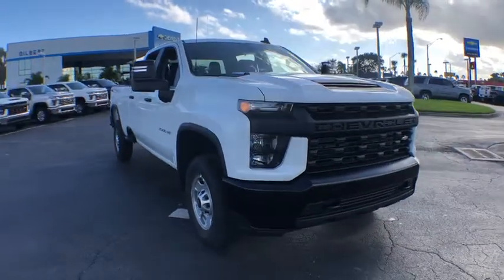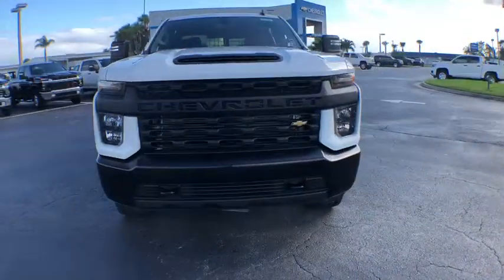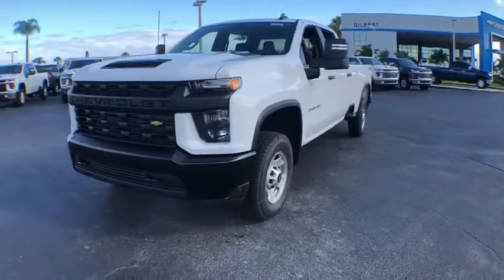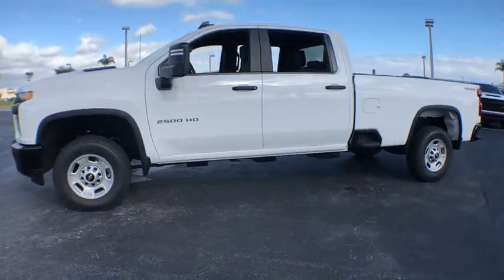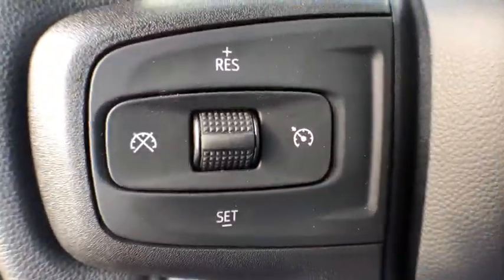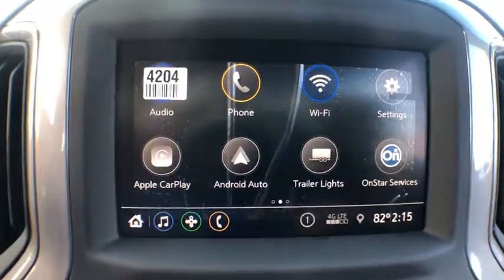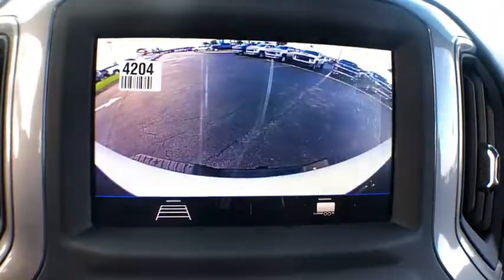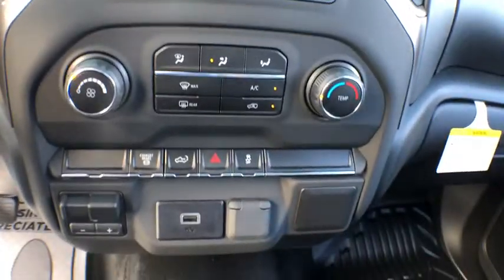2020 Chevrolet Silverado 2500HD Okeechobee, Port St. Lucie, West Palm Beach, Fort Pierce, Vero Beach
Summit White New 2020 Chevrolet Silverado 2500HD available in Okeechobee, Florida at Gilbert Chevrolet. Servicing the Port St. Lucie, West Palm Beach, Fort Pierce, Vero Beach, FL area.

2020 Chevrolet Silverado 2500HD Work Truck - Stock#: NC0165 - VIN#: 1GC4YLEY8LF163930

Gilbert Chevrolet
3550 US-441

2020 Chevrolet Silverado 2500HD Work Truck Summit White 10-Speed Automatic, 4WD, Jet Black Vinyl. Gilbert Chevrolet has been your hometown Dealer since 1933. Preferred Equipment Group 1WT (170 Amp Alternator, 2-Speed Electronic Shift Transfer Case, 3.5 Diagonal Monochromatic Display DIC, Black Front Bumper, Black Front Grille, Black Mirror Caps, Black Rear Bumper, Bluetooth For Phone, High-Visibility Vertical Trailering Mirrors, Locking Tailgate, Manual Tailgate Function w/No EZ Lift, Manual Tilt-Wheel Steering Column, Power Rear Windows w/Express Down, Rear 60/40 Folding Bench Seat (Folds Up), Rubberized-Vinyl Floor Covering, and Solar Absorbing Tinted Glass), Suspension Package, WT Convenience Package (Deep-Tinted Glass, Electric Rear-Window Defogger, Electronic Cruise Control w/Set & Resume Speed, and Remote Keyless Entry), 10-Speed Automatic, 4WD, Jet Black Vinyl, 220 Amp Alternator, 3.42 Rear Axle Ratio, 3.73 Rear Axle Ratio, 4G LTE Wi-Fi Hotspot Capable, 4-Wheel Disc Brakes, 5th Wheel & Gooseneck Trailer Wiring Provisions, 6 Speakers, 6-Speaker Audio System, 720 Cold-Cranking Amps Heavy-Duty Battery, ABS brakes, Air Conditioning, AM/FM radio, Brake assist, Delay-off headlights, Driver door bin, Dual front impact airbags, Dual front side impact airbags, Electronic Stability Control, Engine Block Heater, Exhaust Brake, Exterior Parking Camera Rear, Front 40/20/40 Split-Bench Seat w/No Storage, Front anti-roll bar, Front Center Armrest, Front License Plate Kit, Front reading lights, Front wheel independent suspension, Fully automatic headlights, Heated Vertical Trailering Mirrors, Integrated Trailer Brake Controller, Low tire pressure warning, Manual Tailgate Function w/EZ Lift, Occupant sensing airbag, OnStar & Chevrolet Connected Services Capable, Outside temperature display, Overhead airbag, Overhead console, Passenger door bin, Passenger vanity mirror, Power steering, Power windows, Premium audio system: Chevrolet Infotainment 3, Radio: Chevrolet Infotainment 3 System, Rear reading lights, Rear step bumper, Split folding rear seat, Tachometer, Tilt steering wheel, Traction control, Trip computer, Variably intermittent wipers, Vinyl Seat Trim, Voltmeter, Wheels: 17 Silver Painted Steel, and Winter Grille Cover. Price includes: $250 - GM Extended Family Card and Buypower Card Bonus Cash Offer. Exp. 03/02/2020, $2,000 - GM Loyalty Purchase Private Offer Program. Exp. 02/03/2020
Preferred Equipment Group 1WT,3.73 Rear Axle Ratio,3.42 Rear Axle Ratio,Wheels: 17 Silver Painted Steel,Front 40/20/40 Split-Bench Seat w/No Storage,Vinyl Seat Trim,Suspension Package,WT Convenience Package,Radio: Chevrolet Infotainment 3 System,Electronic Cruise Control w/Set & Resume Speed,Electric Rear-Window Defogger,Rubberized-Vinyl Floor Covering,OnStar & Chevrolet Connected Services Capable,Deep-Tinted Glass,Front License Plate Kit,220 Amp Alternator,Engine Block Heater,Integrated Trailer Brake Controller,5th Wheel & Gooseneck Trailer Wiring Provisions,Manual Tailgate Function w/EZ Lift,Locking Tailgate,Rear 60/40 Folding Bench Seat (Folds Up),Chevrolet Connected Access Capable,Power Rear Windows w/Express Down,Solar Absorbing Tinted Glass,Remote Keyless Entry,Winter Grille Cover,Bluetooth For Phone,Heated Vertical Trailering Mirrors,High-Visibility Vertical Trailering Mirrors,Black Front Grille,Exhaust Brake,170 Amp Alternator,720 Cold-Cranking Amps Heavy-Duty Battery,Black Mirror Caps,Manual Tilt-Wheel Steering Column,2-Speed Electronic Shift Transfer Case,Manual Tailgate Function w/No EZ Lift,3.5 Diagonal Monochromatic Display DIC,6-Speaker Audio System,Black Front Bumper,Black Rear Bumper,4G LTE Wi-Fi Hotspot Capable,4-Wheel Disc Brakes,Air Conditioning,Electronic Stability Control,Front Center Armrest,Tachometer,Voltmeter,ABS brakes,AM/FM radio,Brake assist,Delay-off headlights,Driver door bin,Dual front impact airbags,Dual front side impact airbags,Front anti-roll bar,Front reading lights,Front wheel independent suspension,Fully automatic headlights,Low tire pressure warning,Occupant sensing airbag,Outside temperature display,Overhead airbag,Overhead console,Passenger door bin,Passenger vanity mirror,Power steering,Power windows,Rear reading lights,Rear step bumper,Split folding r